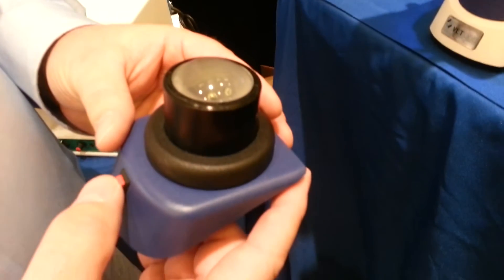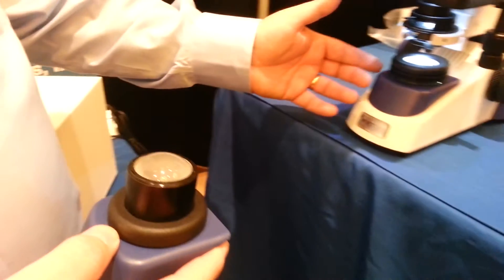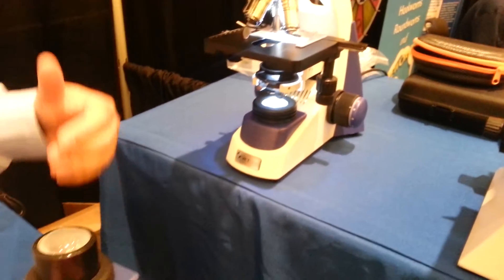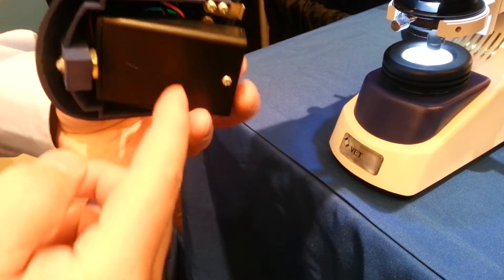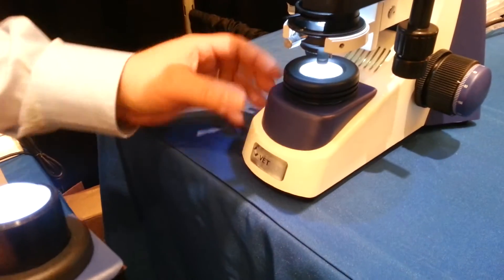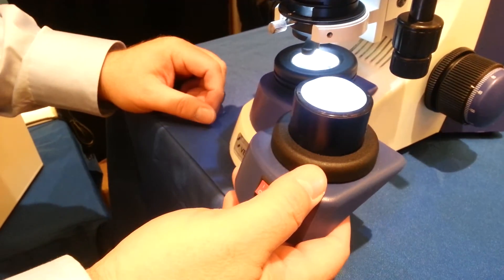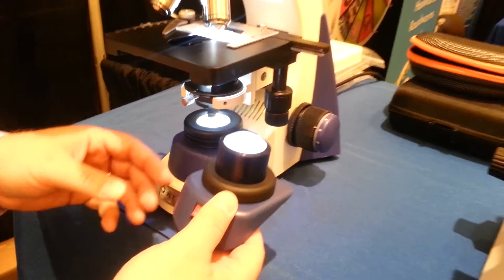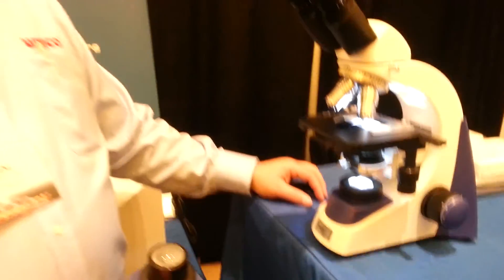Demonstration: VetOne Portable Microscope Illuminator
MWI item code: 608015
For use with VetOne G380 (Silver) or VetOne G380 SP (Gold) microscopes: